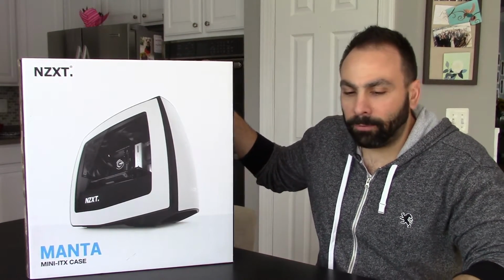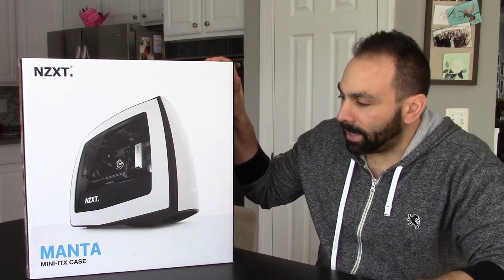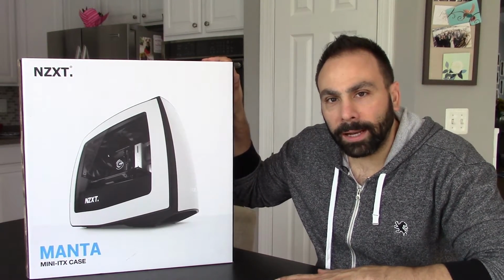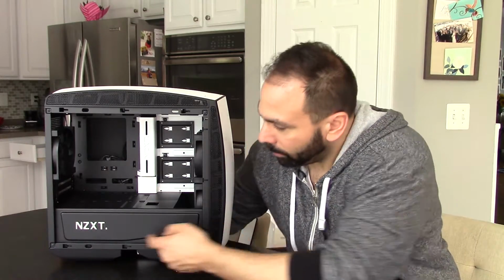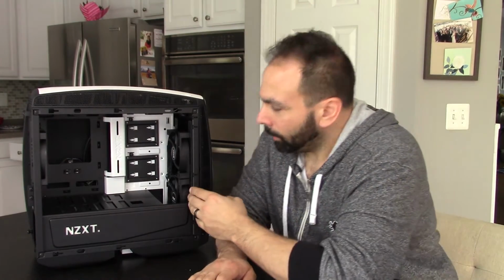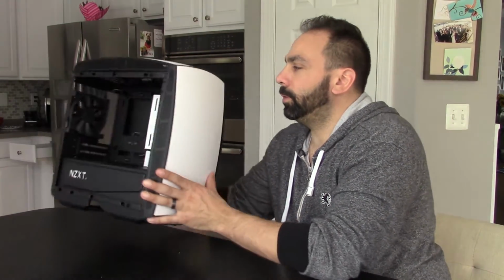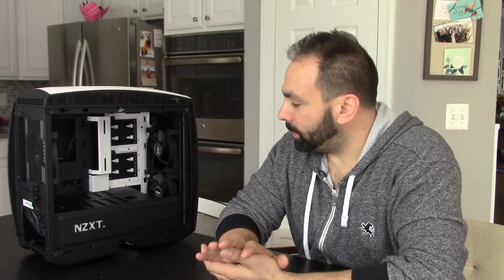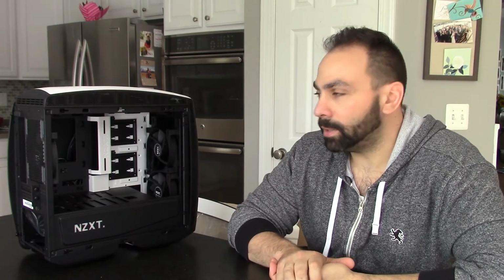NZXT Manta Review!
I take a look at the latest case from NZXT, the Manta!  Sorry for the audio in this video, I was recording using the built in microphone as my new lavalier mic has not yet arrived.